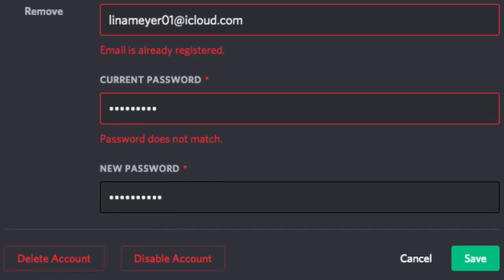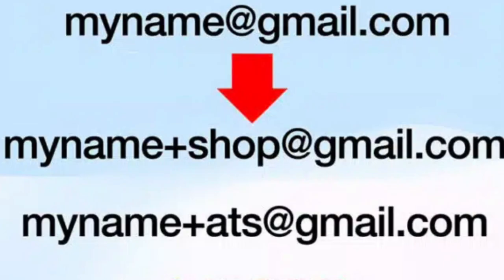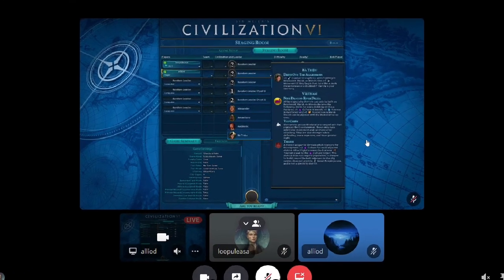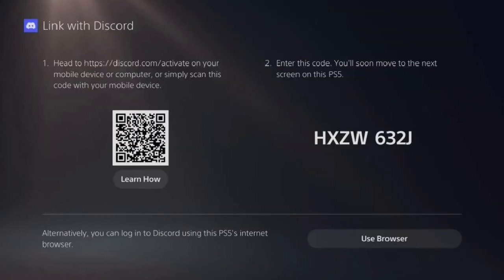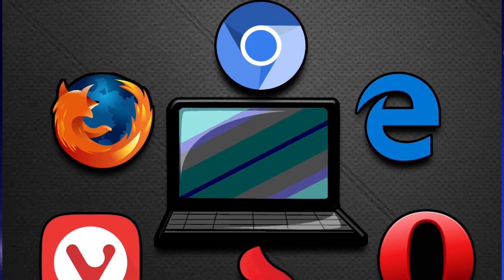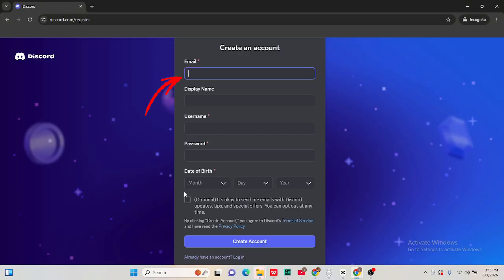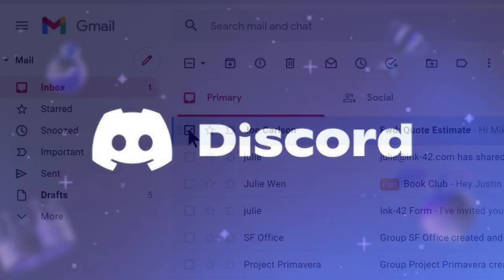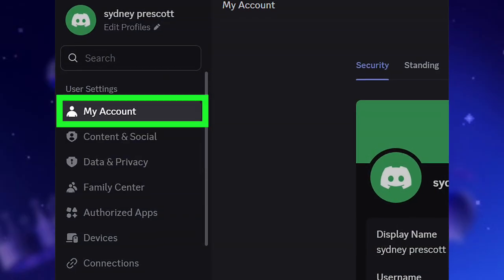How To Make Multiple Discord Accounts With The Same Email in 2026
This video tutorial provides a high-speed walkthrough on how to make multiple Discord accounts with the same email by utilizing advanced email alias configurations. We break down the structural rules of account registry, showing users exactly how to set up secondary profiles, public alts, or server-testing accounts without needing to register completely separate email mailboxes.

We guide you step-by-step through the email management sub-addressing protocol, explaining how database filters interpret string modifiers to bypass duplicate email blocks natively. You'll learn how to successfully navigate the registry layout within an isolated incognito browser environment and pull verification tokens directly to your primary unified inbox. We heavily focus on preventing the dangerous Phone Disconnect Trap, explaining how linking a single phone number across profiles can trigger anti-bot flags, stripping your core account administrative permissions.

Finally, we demonstrate how to secure your accounts inside the official Discord Account Switcher layout, giving you the power to jump between 5 independent community identities on a single device with one click online safety.

Whether you're managing internet privacy or running dedicated moderation alt accounts, this 3 Minutes Fix expedites your ecosystem configuration.